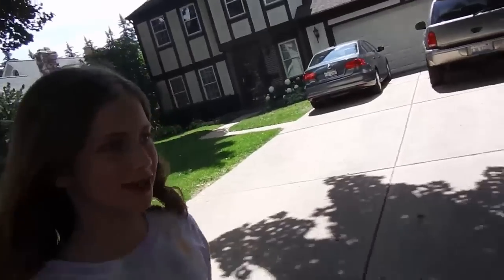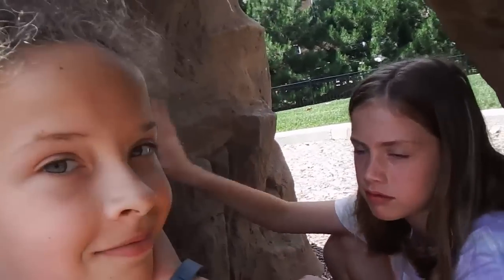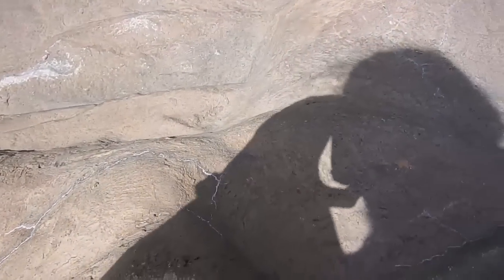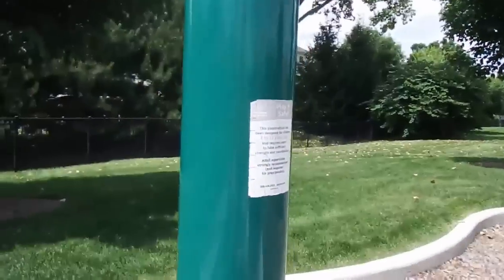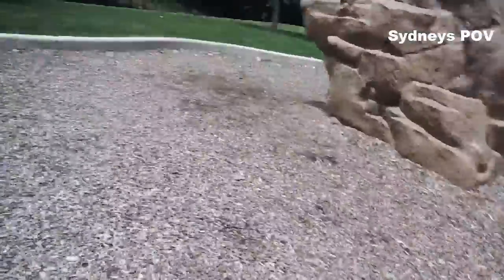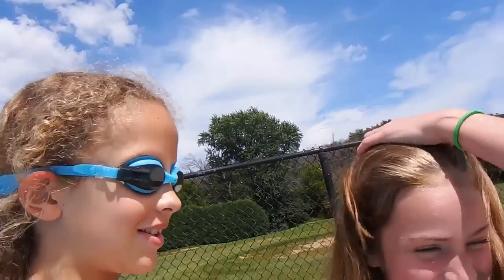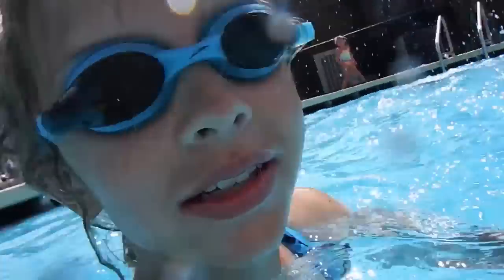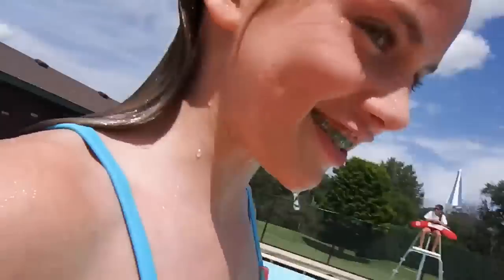250 Sub Special | Awesome Pool Footage!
Welcome to my 250 sub special! Thank you guys so much for joining me on this journey of youtube stuff! Let me know if you like real life stuff because they're a lot of fun to film!

Server IP

Anyone else in the video?